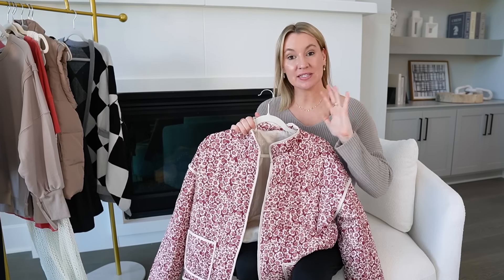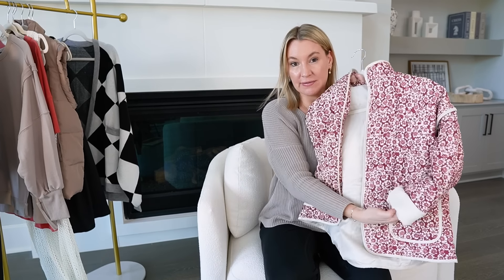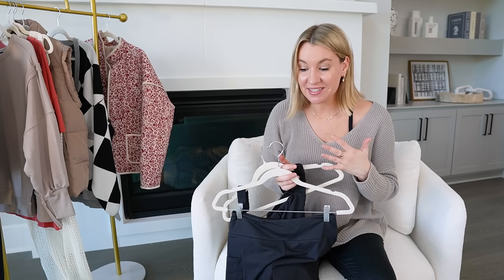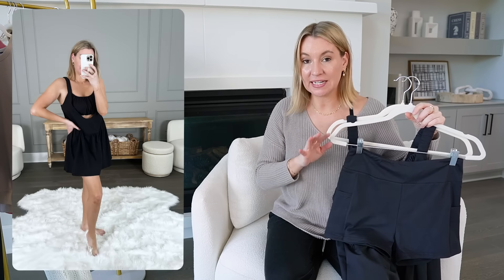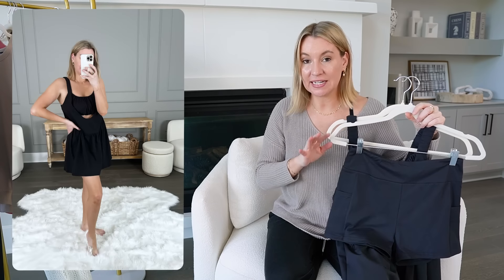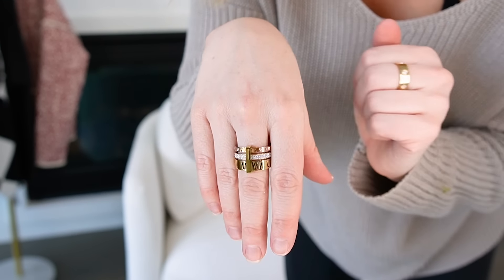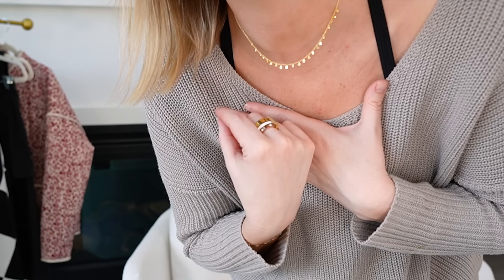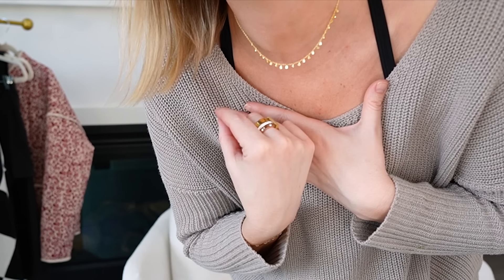The Best Amazon Designer Lookalikes | Amazon Designer Look for Less Finds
0:00 - Intro
0:39 - Jacket
2:28 - Activewear Dress & Short Set
3:10 - Paris Tote
4:11 - Stacked Ring
6:21 - Gorjana Necklace
6:52 - Earrings
7:57 - Side Slit Crewneck
9:14 - Camera Bag Look-a-Like
10:20 - Black Bag
10:57 - Vneck Tee Set
12:12 - Puffer Vest
13:11 - 2 Strap Bag
14:34 - White Bag
15:49 - H Strap Sandals

My Sweater